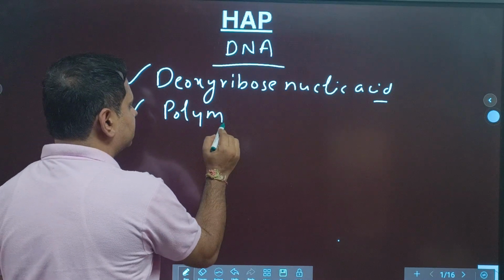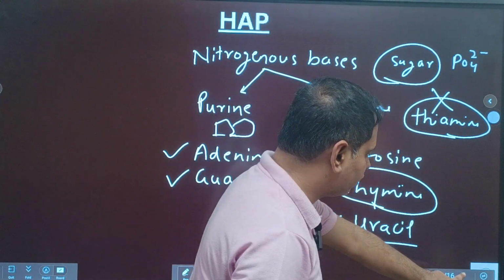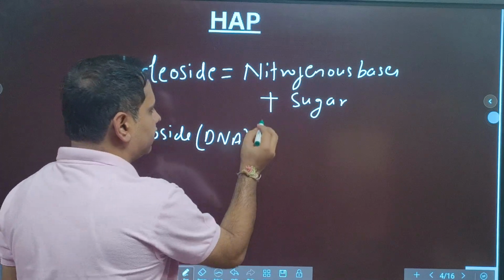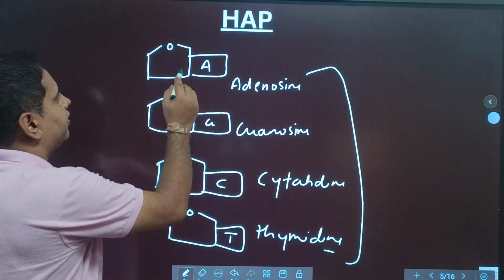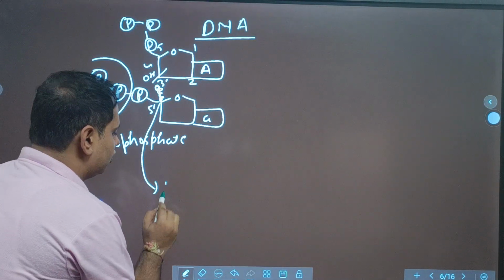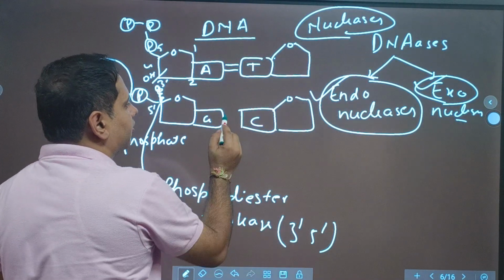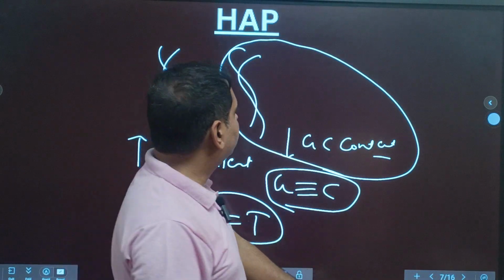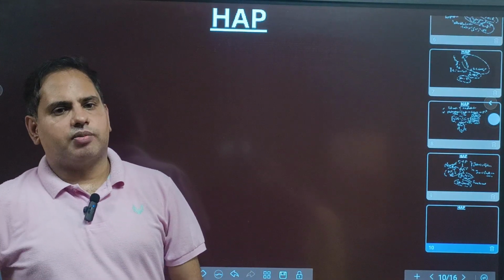Structure of DNA | Nitrogenous Bases | @pharmadecoded.i 1st sem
In this lecture we have discussed the structure of DNA, Nitrogenous Bases and several related things. This lecture is dedicated for B.pharm 1st sem students.